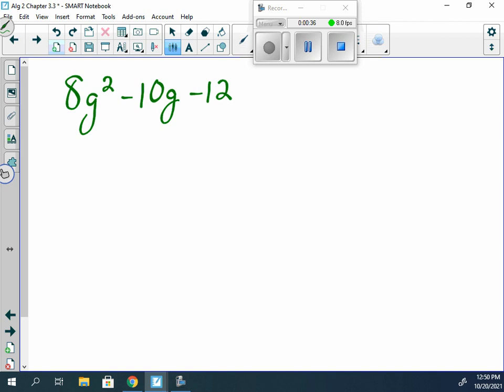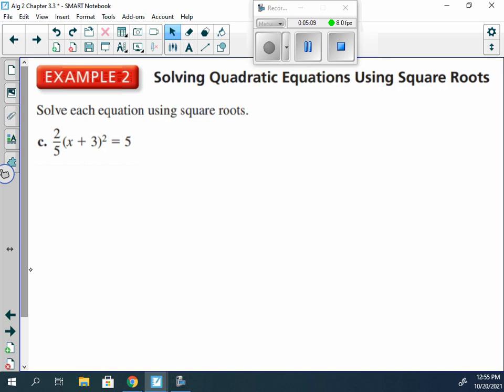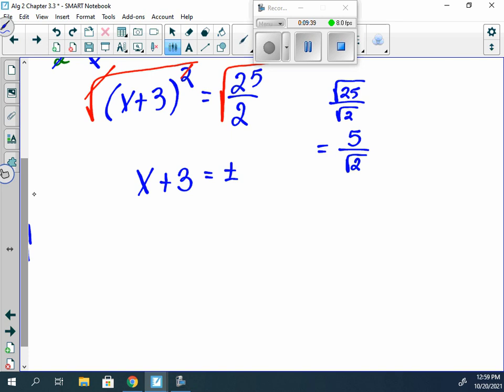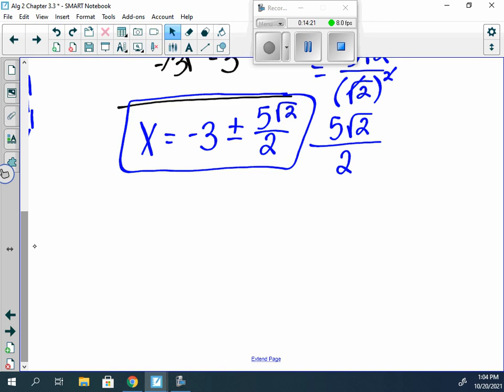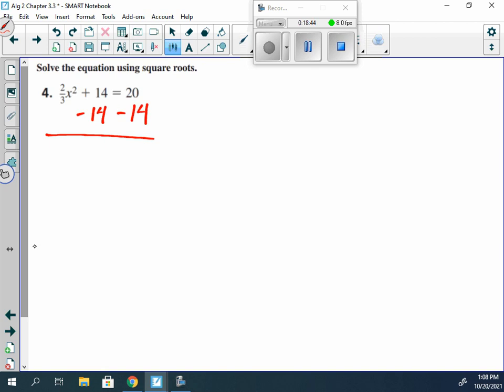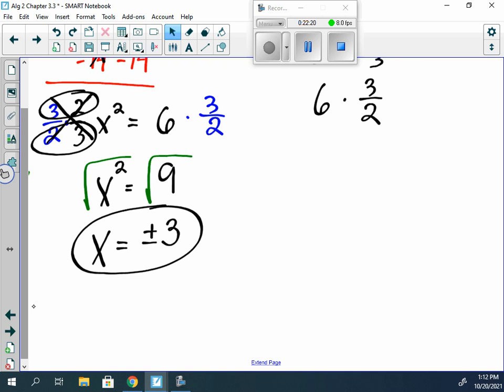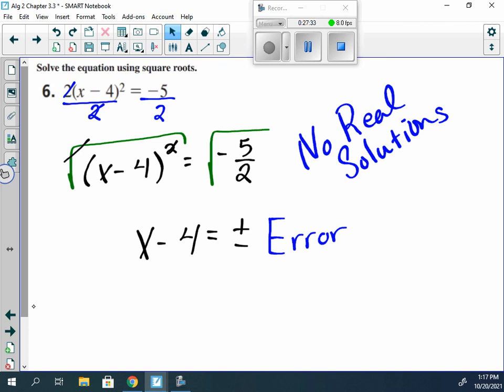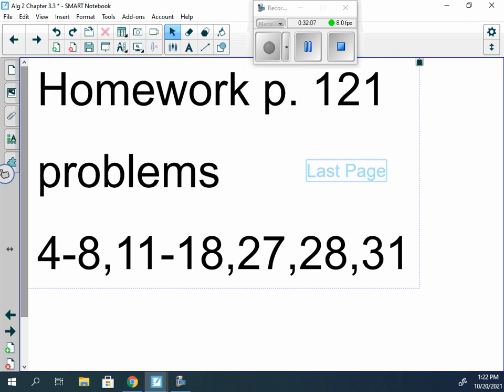Algebra 2 Chapter 3.3 (2)